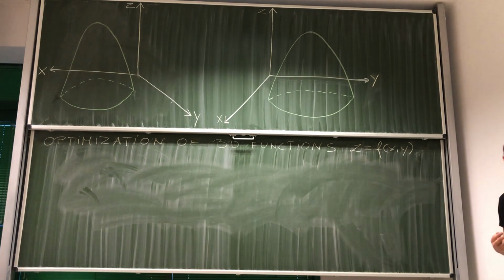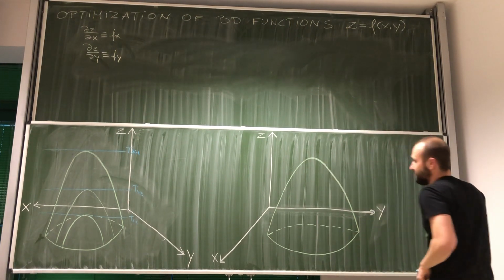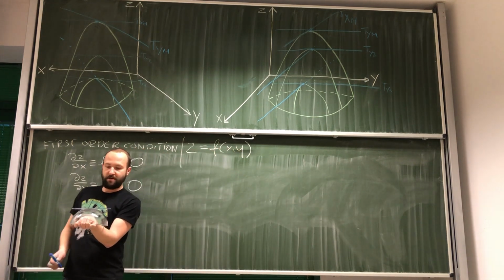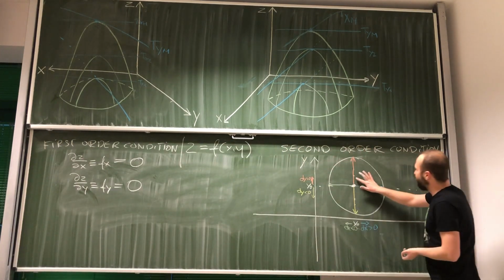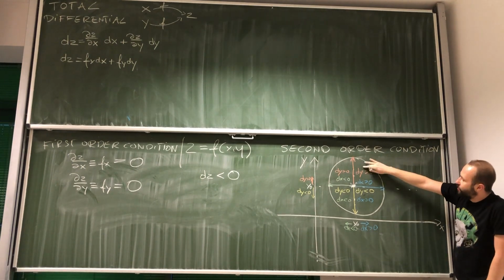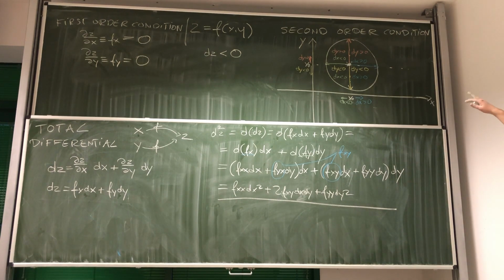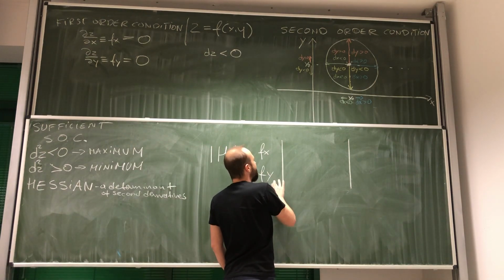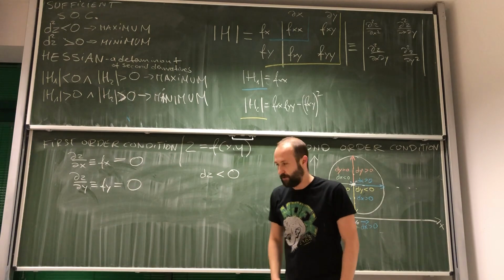54. MFE: Optimisation of 3D functions derivation of first and second order condition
The video demonstrates derivation of the first and the second order condition for finding maximum and minimum of the function of two variables (3D function).